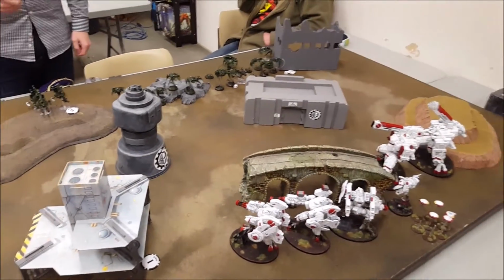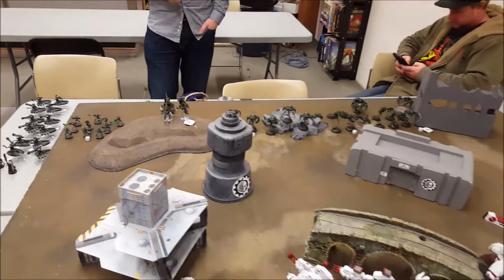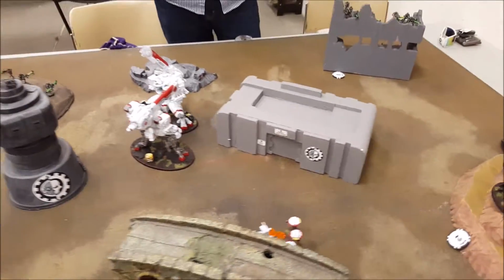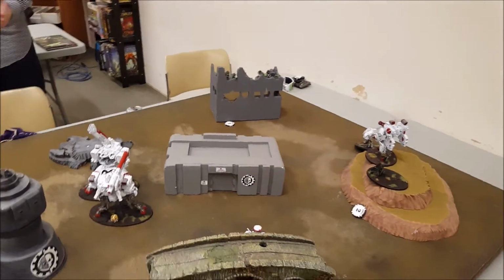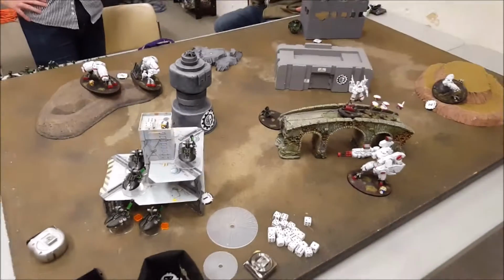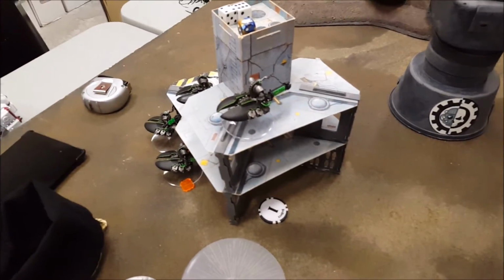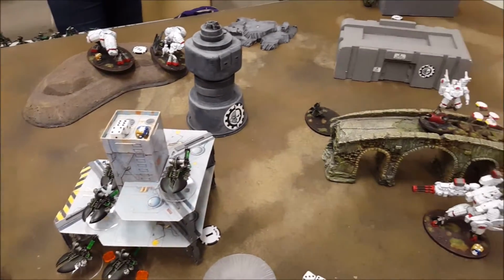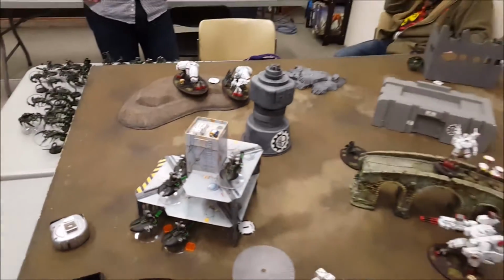Necrons vs Tau - Warhammer 40k - 1850pts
Josh's Necrons take on Logan's Adepticon-ready Tau at a local game store (Kobold's Corner).